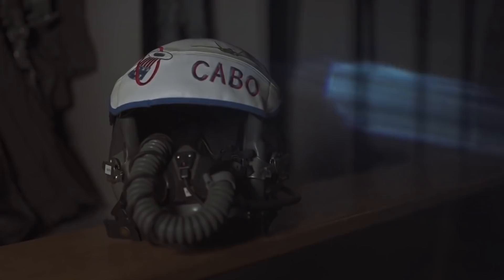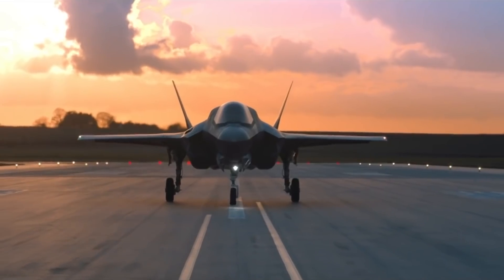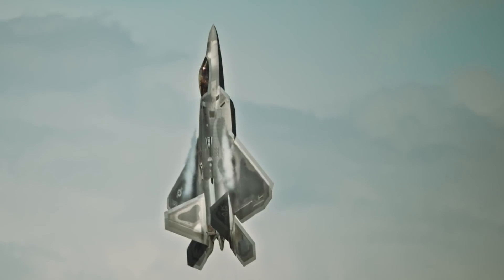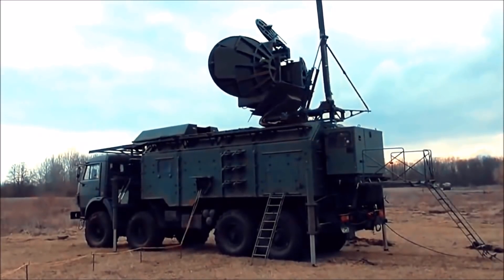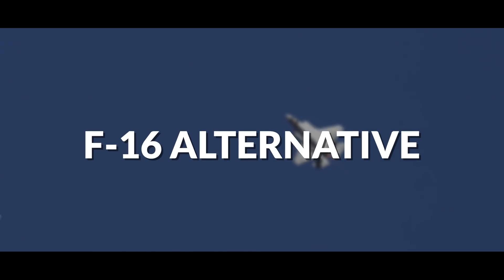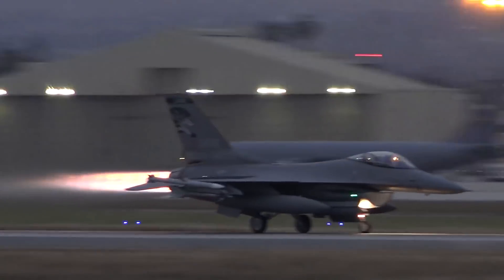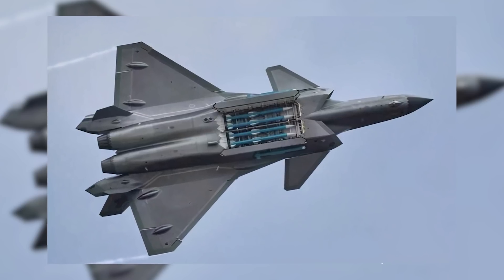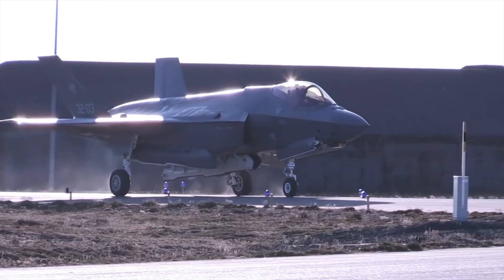The US is Testing Invisible Next Fighter Jet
US is Testing Invisible Next Fighter Jet

The US Air Force's top officer Brown caused a stir with a recent announcement of buying a brand-new 5th generation fighter jet to replace hundreds of Cold War F-16s and unreliable F-35. According to Brown, the USAF doesn't just need the NGAD sixth-generation aircraft. It requires an affordable, lightweight fighter, to say - improved mix of expensive fifth-generation like F-22s or F-35s making it cheaper, lighter and faster to be almost invisible for enemies.
Now, Hush-Kit's experts designed a potential fighter, so-called the F-36 Kingsnake, that checks all the boxes of what the Air Force wants.
It would be a lightweight, inexpensive fighter jet that doesn't emphasize stealth making it a fifth-gen-minus design. It would upgrade faster and more easily and need not feature such exquisite technologies. However, what failures of the 5th generation is the US trying to solve?
01:06  F-35 failure
04:29 Program costs
05:09 F-16 alternative
06:40 F36 Concept